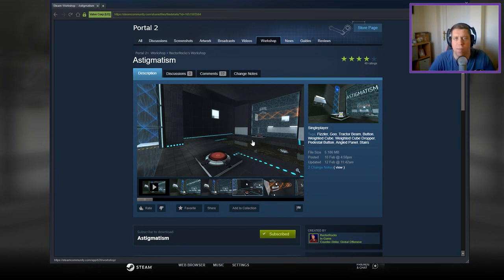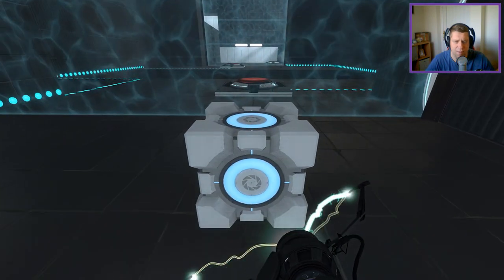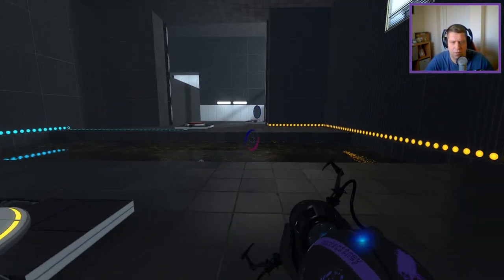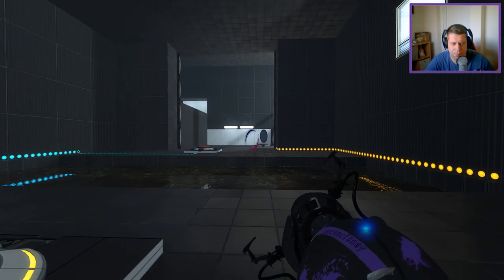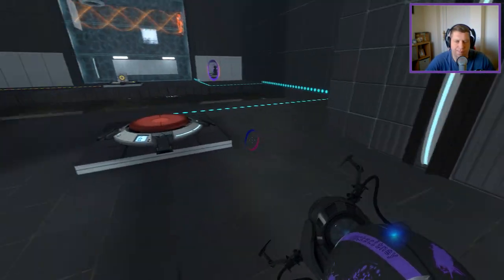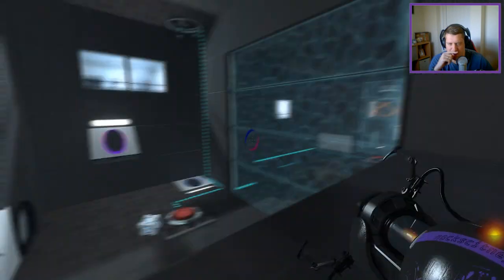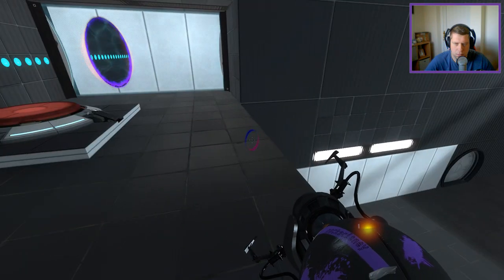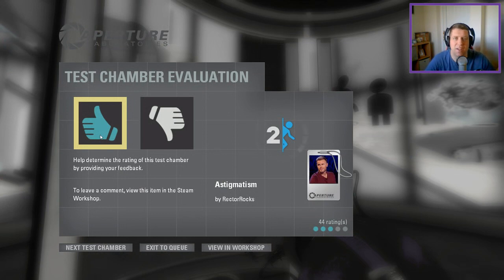[Portal 2] "Astigmatism" by RectorRocks